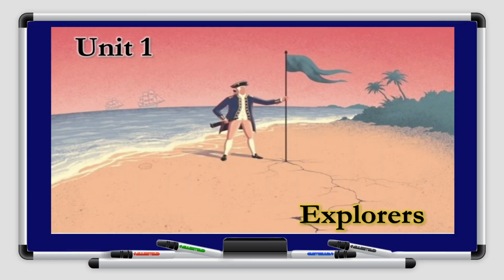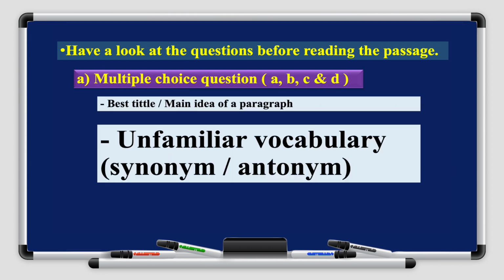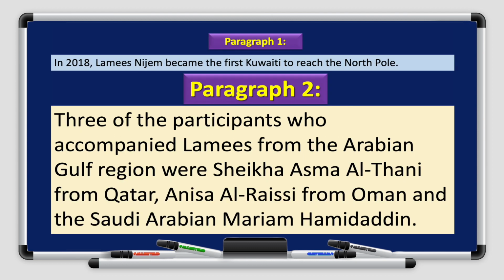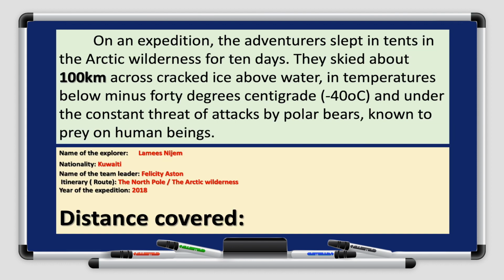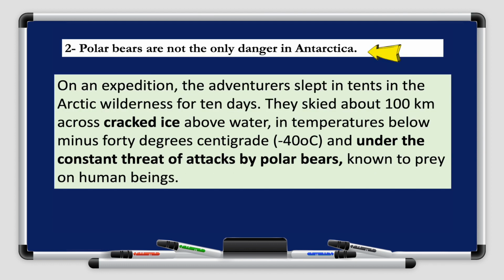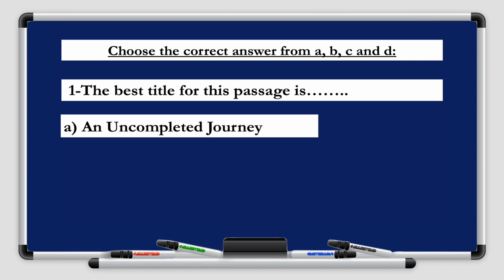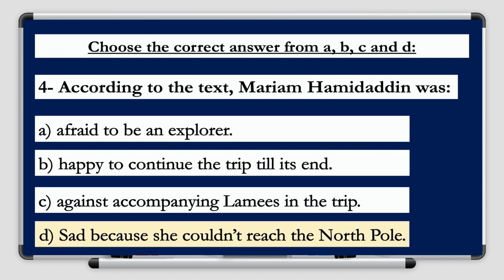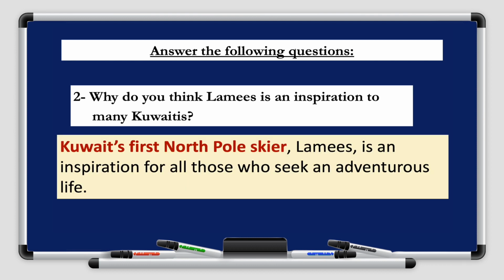اللغة الانجليزية -الصف التاسع - Unit 1 - Ep 2 - Explorers - Reading comprehension